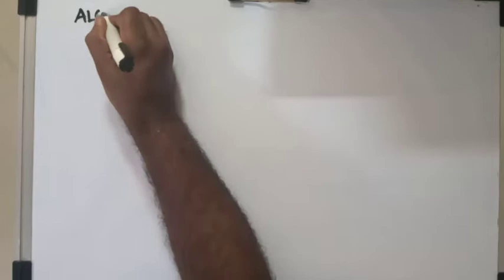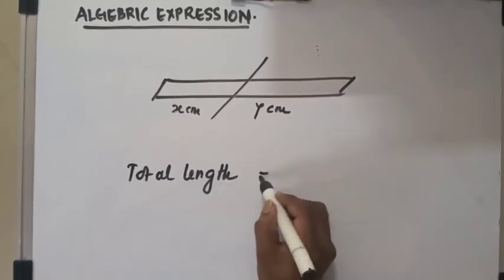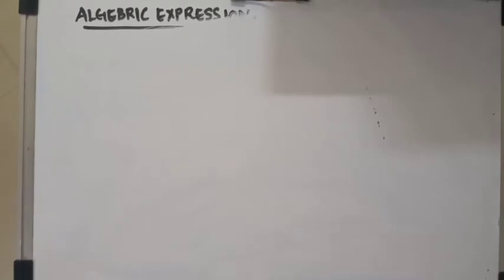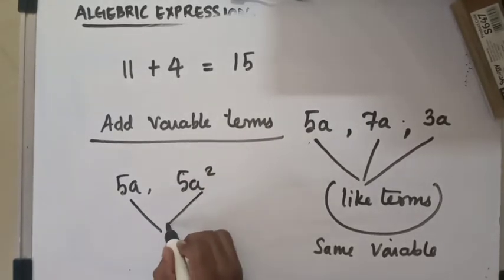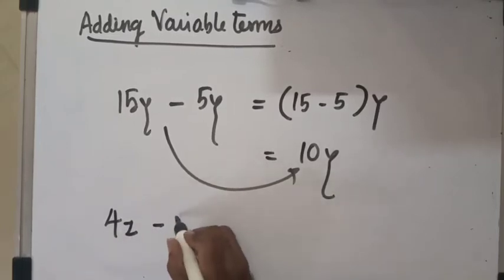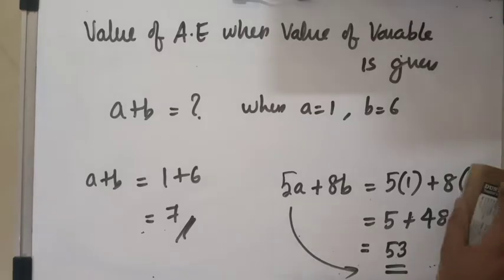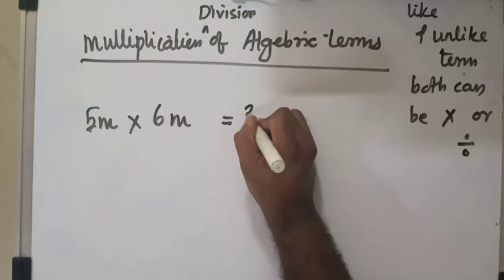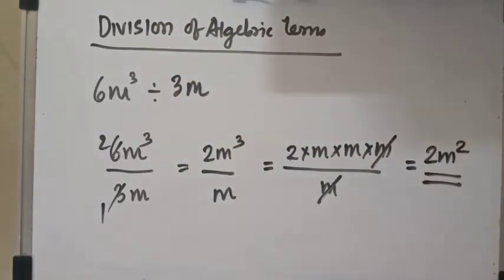FUNDAMENTALS OF MATHEMATICS ( ALGEBRIC EXPRESSIONS)